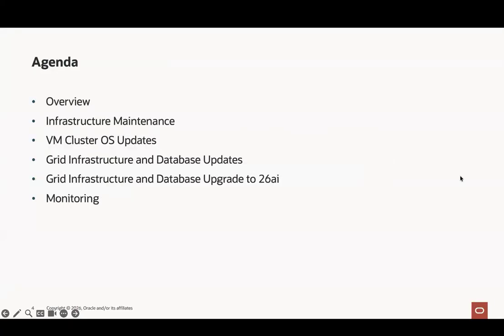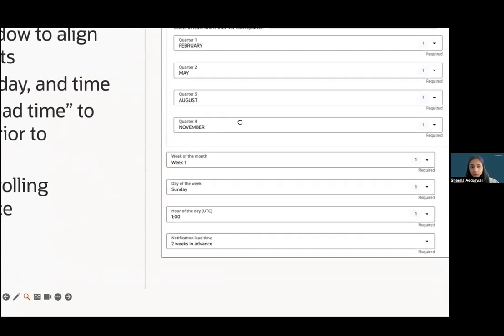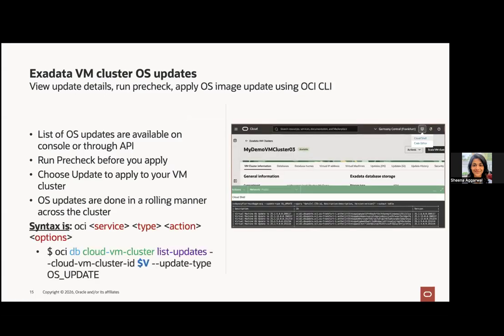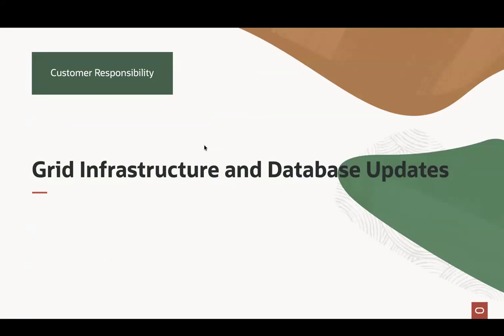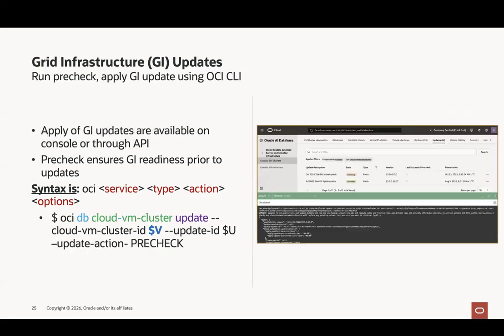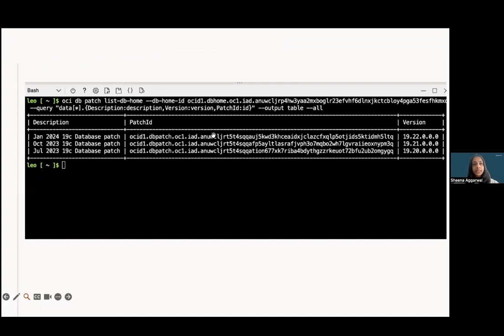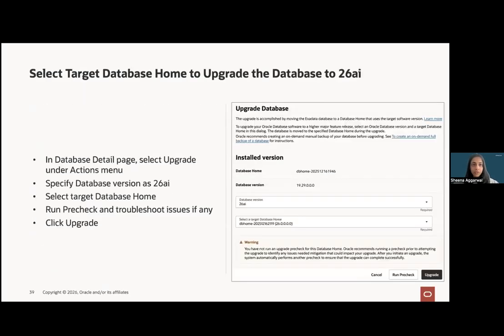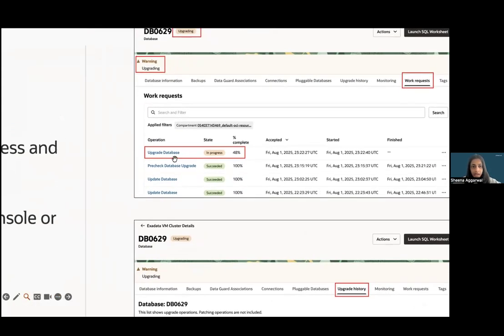Exadata Database and Base Database Service Tech Talk - Jan 2026: Software Update and Upgrade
Join Leo and Sheena as they discuss Exadata Database Service Software Update and Upgrade Overview